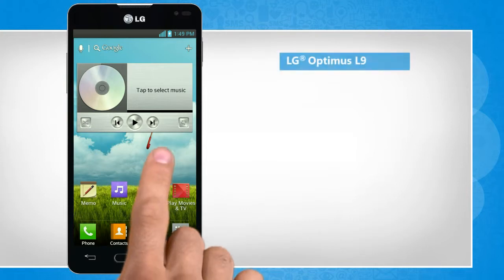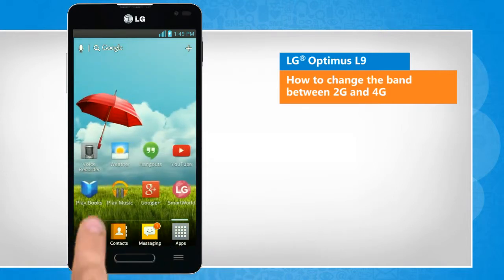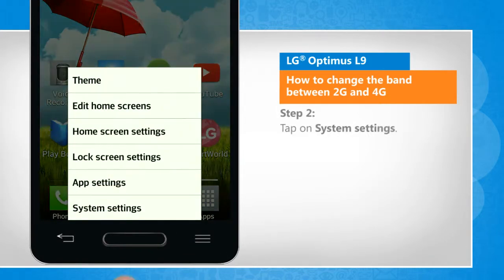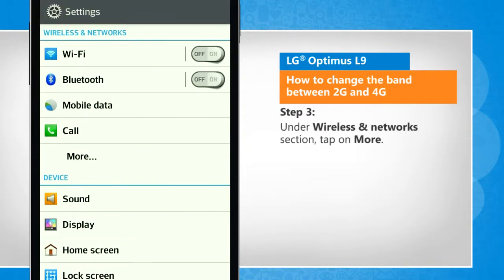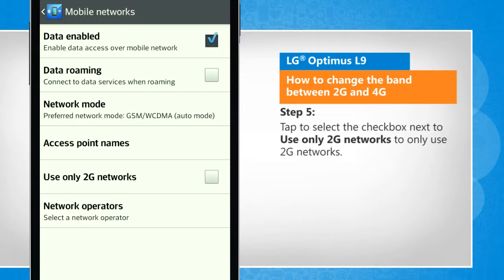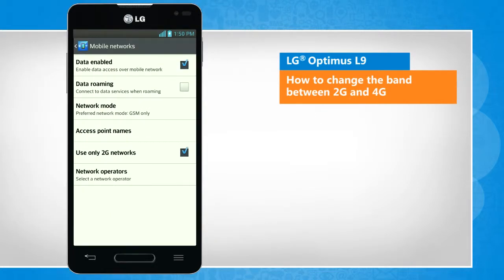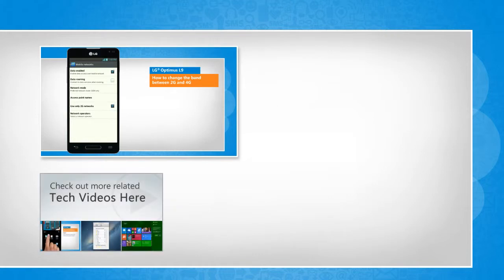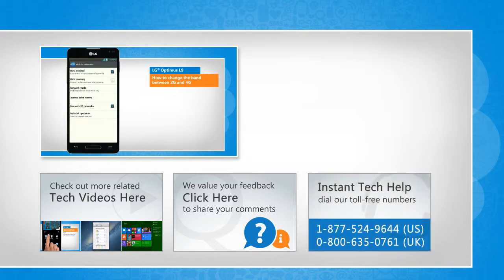How to change the band between 2G and 4G in LG® Optimus L9 :Tutorial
Follow the steps given in this video to change the band between 2G and 4G in your LG® Optimus L9 smartphone.